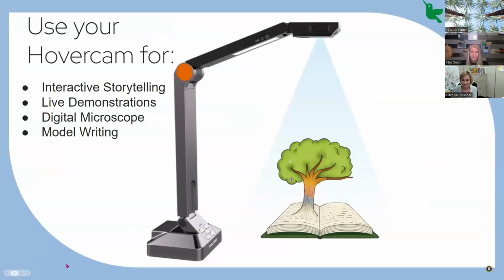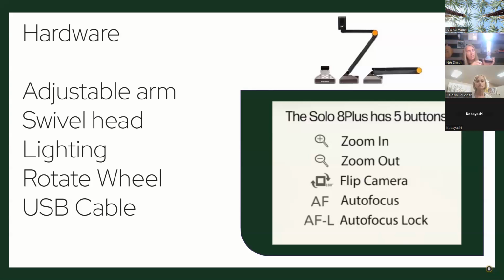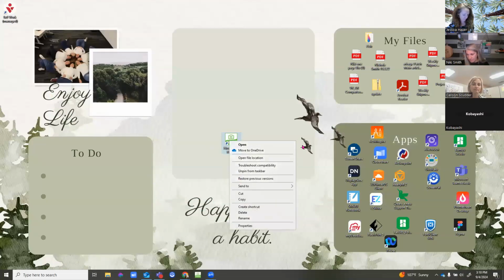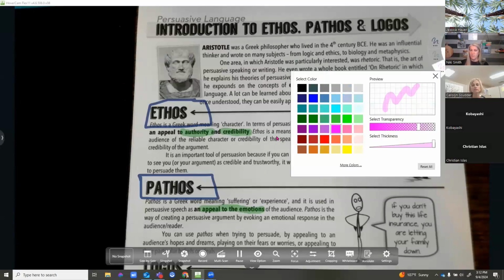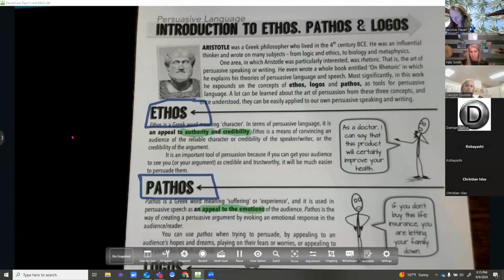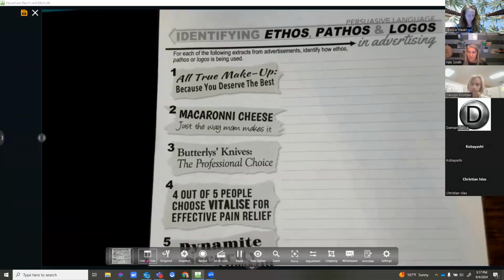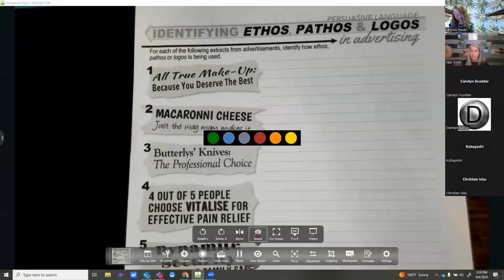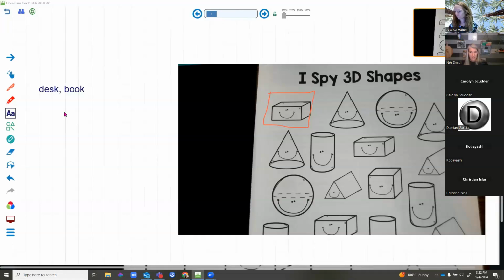Hovercam Session Training Cartwright